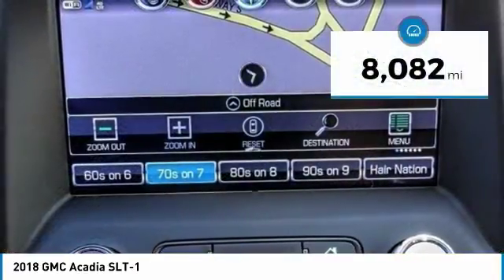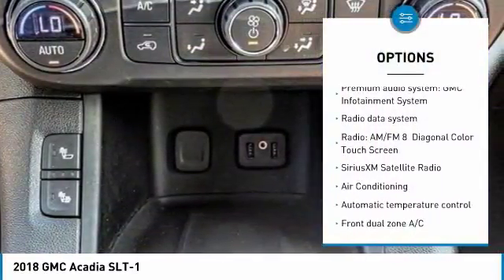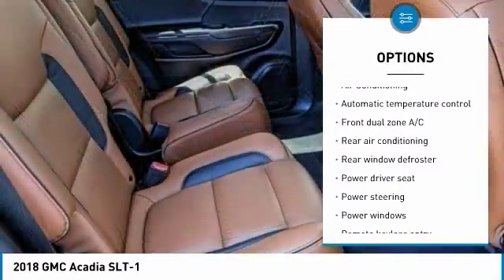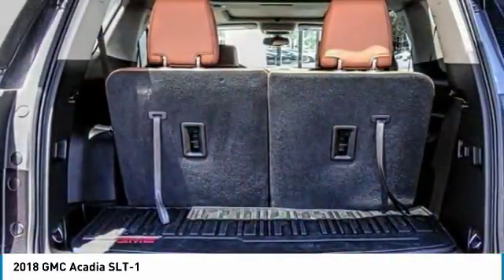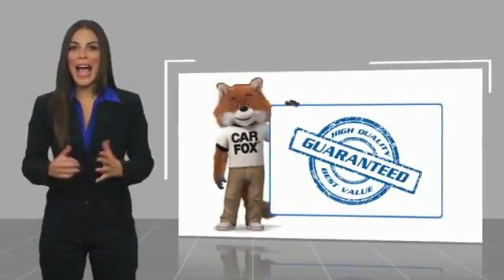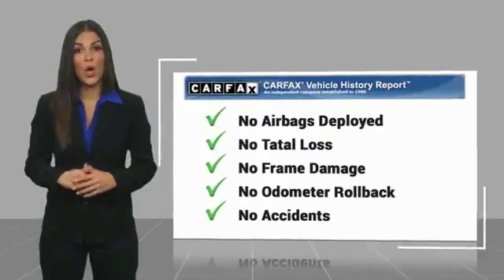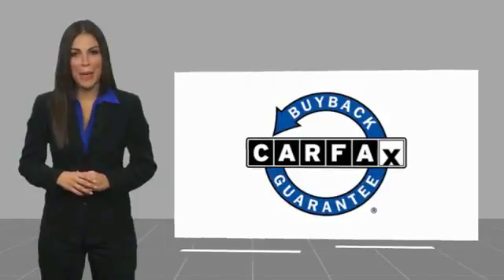2018 GMC Acadia Escondido Ca P742190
2018 GMC Acadia SLT-1

1515 Auto Park Way N

Factory company car like new